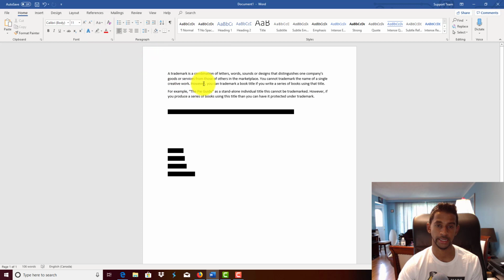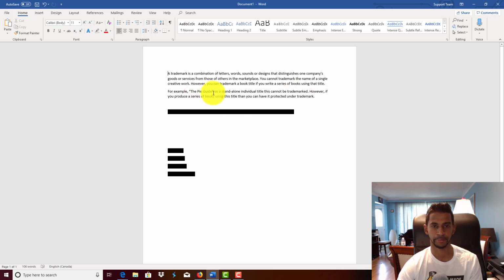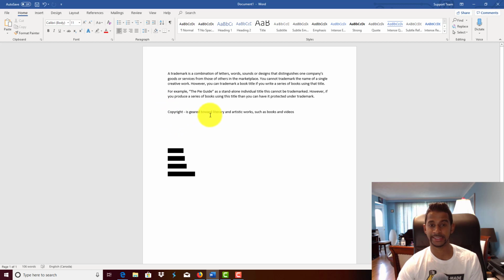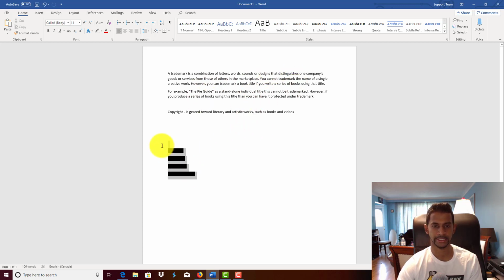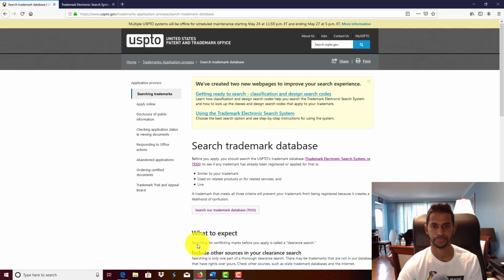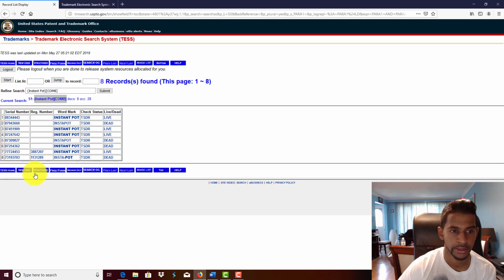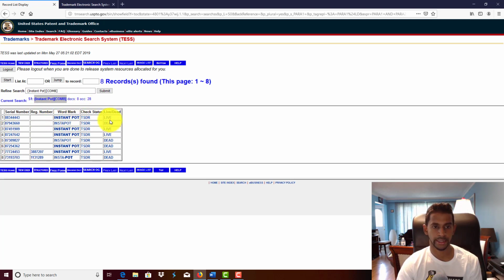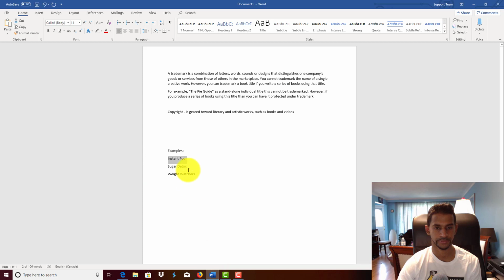How to Check for Active Trademark Keywords: Kindle Self Publishing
In this video I show you step by step how to do your due diligence with trademark keywords. Its better to be safe than sorry, and always do a quick check if a keyword is trademark or not so you can keep your KDP account in good standing with Amazon.